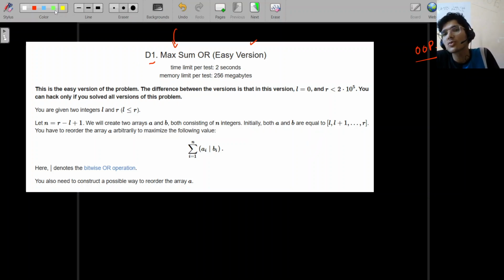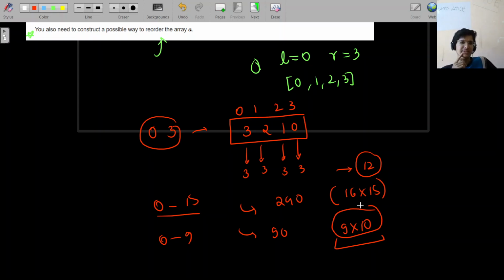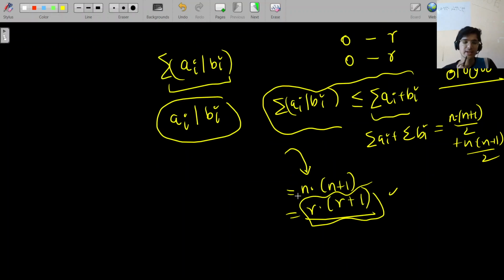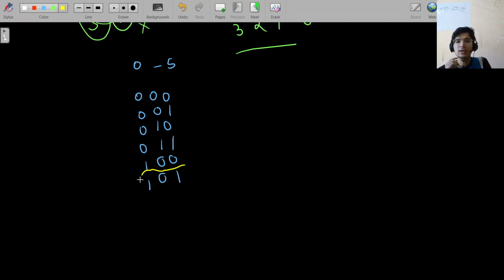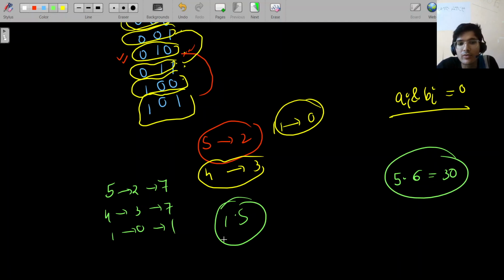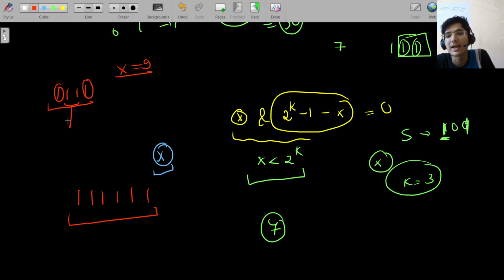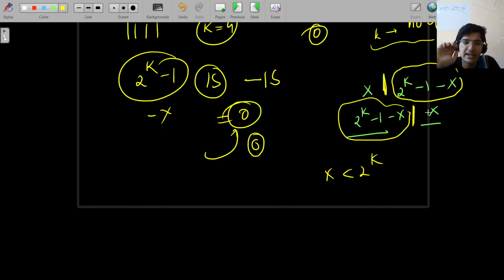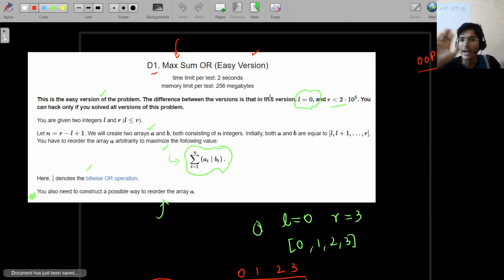Max Sum OR (Easy Version) CodeForces 1052 Div2 D-1 | Interesting Problem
Ready for a cool bit manipulation puzzle? In this video, we're diving into the solution for "D1. Max Sum OR (Easy Version)" from a recent CodeForces contest. The goal is to find a permutation of numbers that maximizes the sum of their bitwise ORs with the original sequence.

Here's what we'll cover:
🔹 A clear explanation of the problem and what it's asking for.
🔹 The core idea: Why the bitwise complement is the key to maximizing the OR sum.
🔹 We'll explore how to find the "perfect pair" for any number x to make the result x | y a sequence of all 1s in binary (i.e., 2^k - 1).
🔹 A detailed walkthrough of the C++ code, explaining how to calculate the correct bitmask and greedily build the optimal permutation.

This problem is a fantastic exercise in thinking with bits. If you want to get better at bit manipulation for competitive programming, this video is for you!